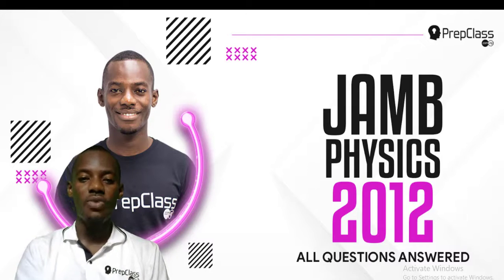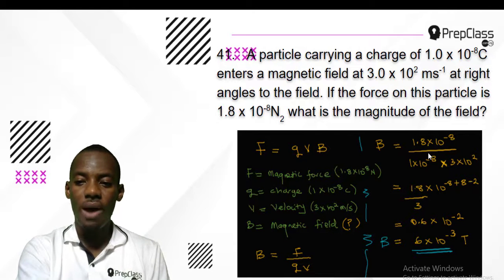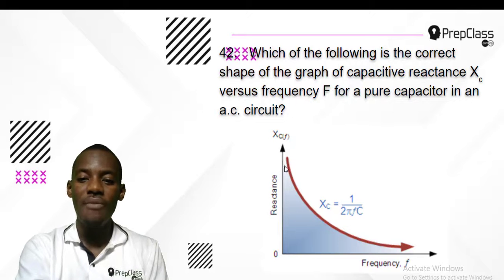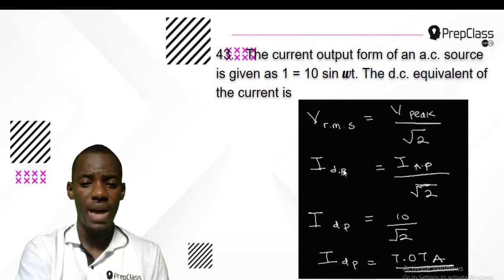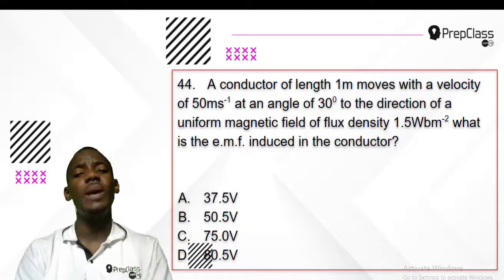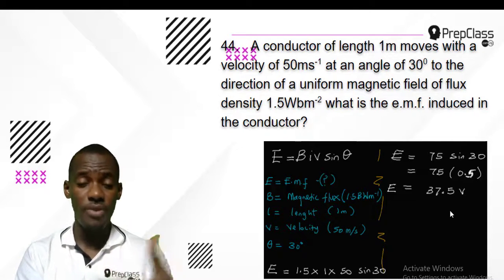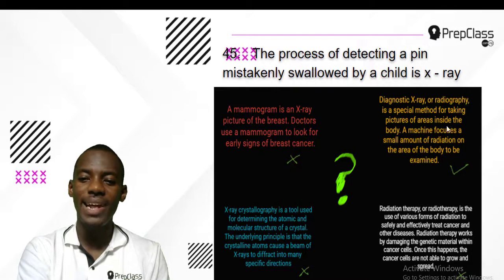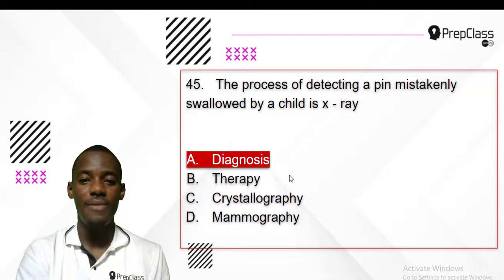Jamb Physics 2012 no 41-45